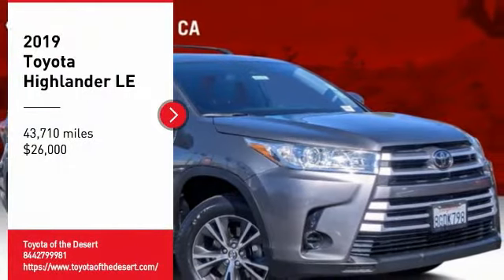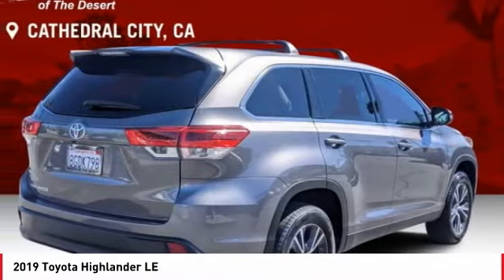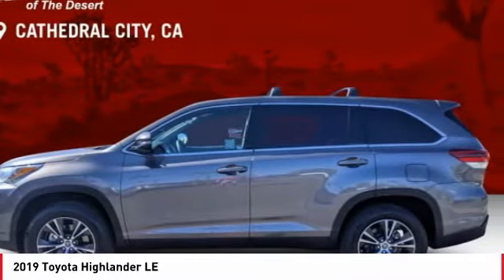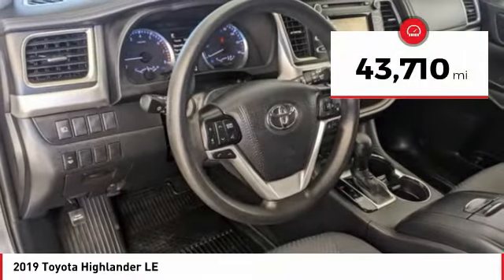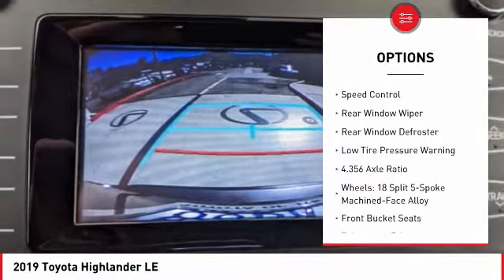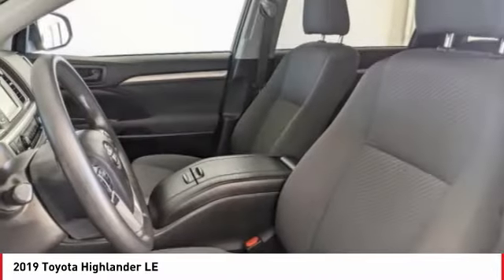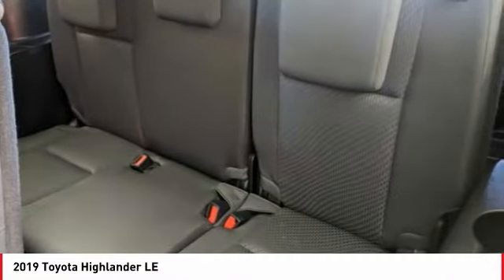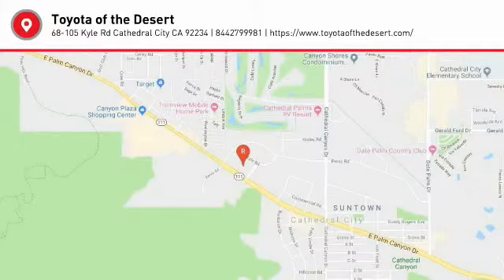2019 Toyota Highlander Cathedral City CA B43218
2019 Toyota Highlander LE

Toyota of the Desert is excited to offer this fantastic 2019 Toyota Highlander LE in.brCARFAX One-Owner.brbrbrWe're TIME EFFICIENT -- Wouldn't it be awesome to get the deal you want in 30 minutes or less? We can make that happen. Complete TRANSPARENCY at every step. Whether its Condition, Pricing, Financing or just general CAR KNOWLEDGE, we excel at the DETAILS! Different CULTURE recruited for a different purpose. We create a culture designed to educate and help, not just SELL!. Our NON-COMMISSIONED Sales Staff SERVES you -- That means you buy what you want, not what someone wants to sell you. Our dealership's mission is to make every customer a customer for life by providing world class services every time. Excellent customer care, competitive prices, and our well-trained staff are a few of the great features about shopping at our new and used Toyota dealership. Give our dealership a call or visit us in Cathedral City today and take a test drive in your dream vehicle. Toyota of the Desert is proud to serve the surrounding areas of Palm Springs, Palm Desert, Coachella, and Indio. We also offer Military Discounts for our active-duty service members.brbrAwards:br  * 2019 KBB.com 12 Best Family Cars   * 2019 KBB.com Best Resale Value Awards   * 2019 KBB.com Brand Image Awards